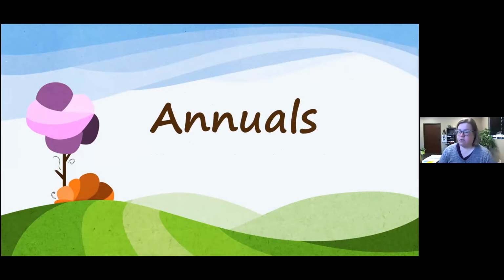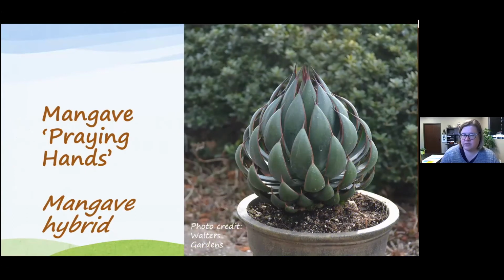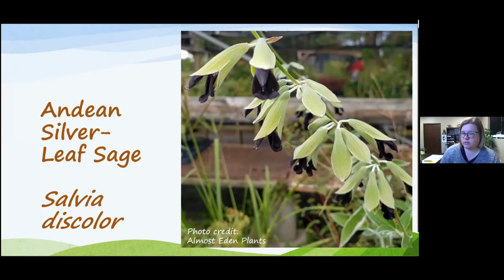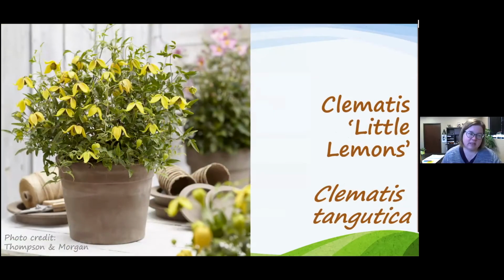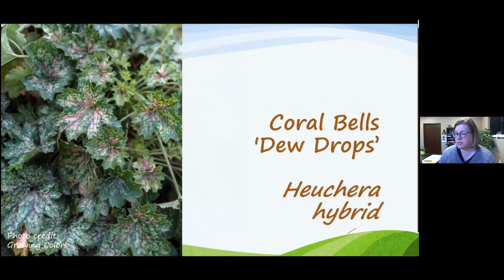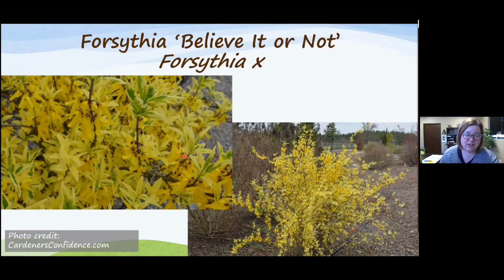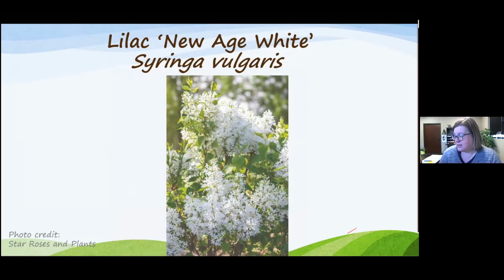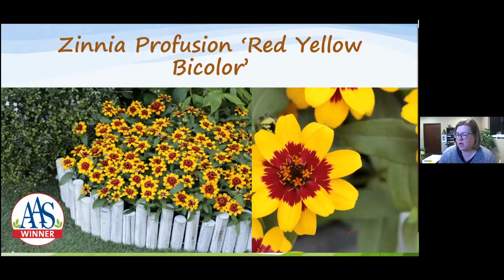New Plants New Year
Amy Aldenderfer, Horticulture Extension Agent for the University of Kentucky in Hardin County reviews annuals, perennials, herbs, vegetables, trees, and shrubs new for 2021.